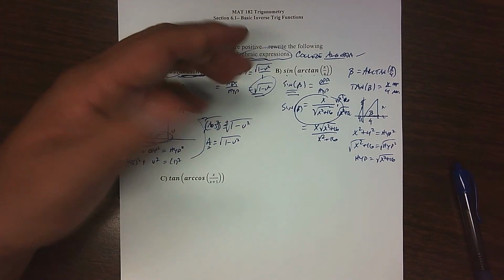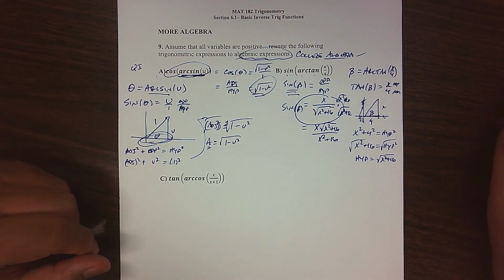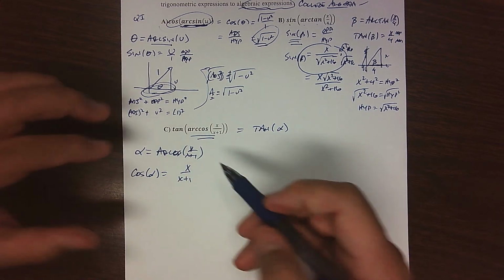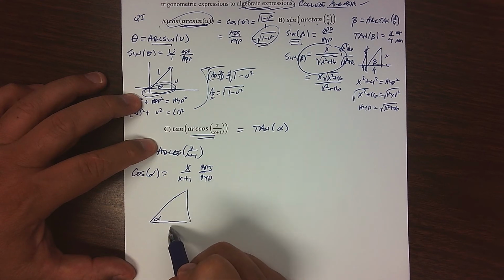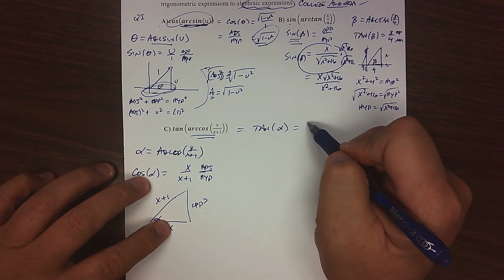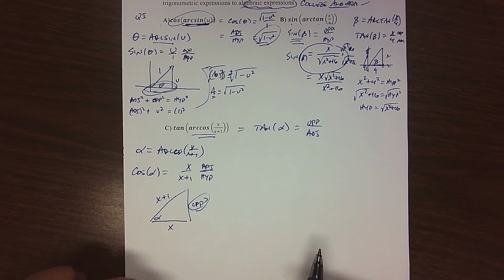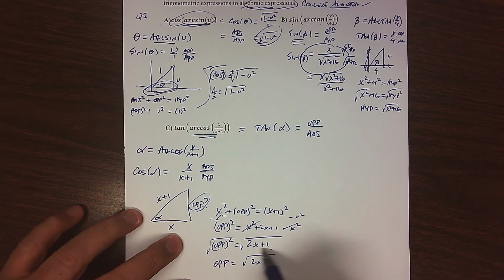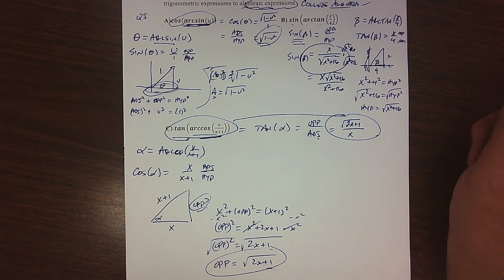MAT 182 Section61 Trig to Algebra Conversions